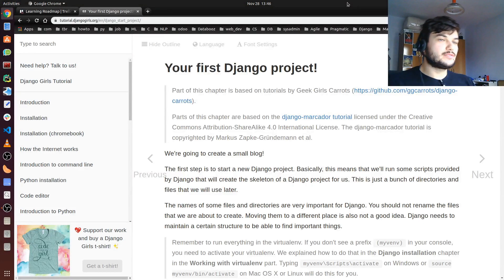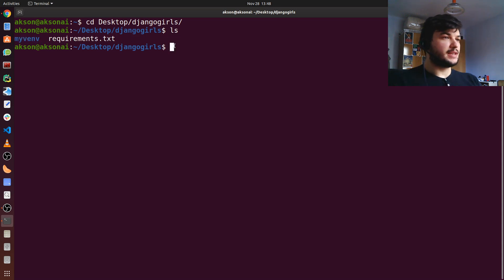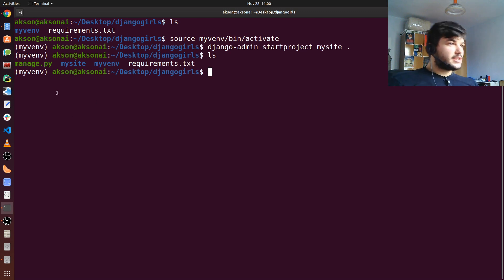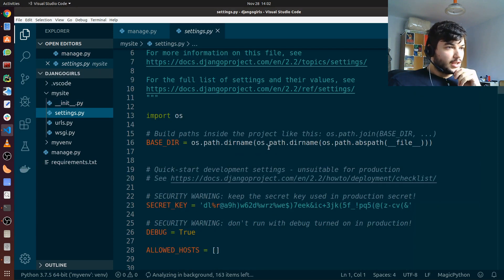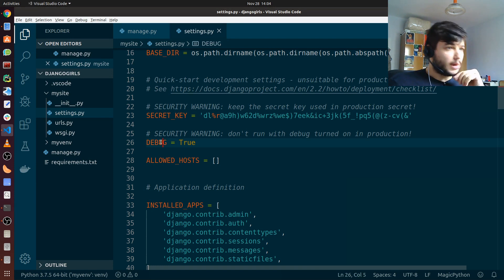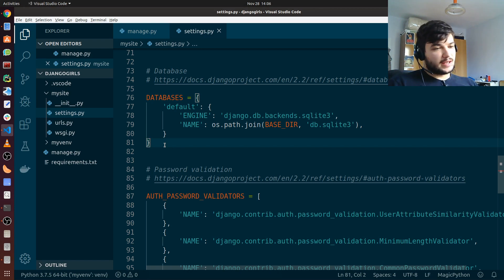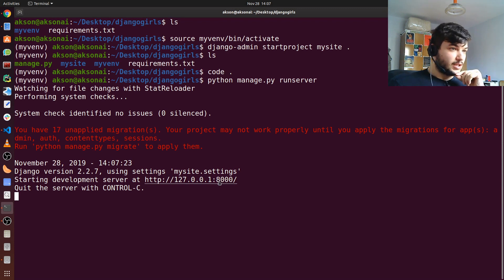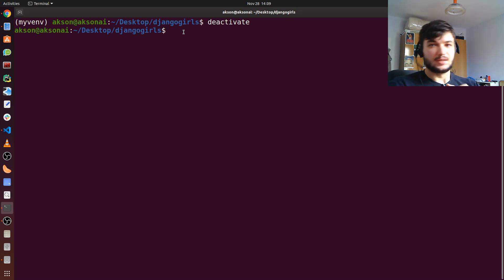Your first Django Project! [Django Beginner Tutorial 3]